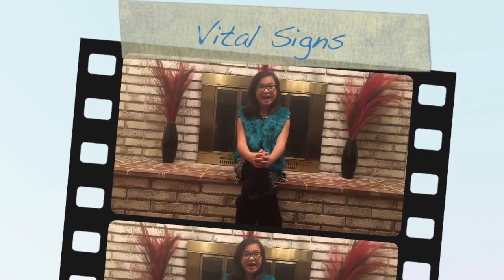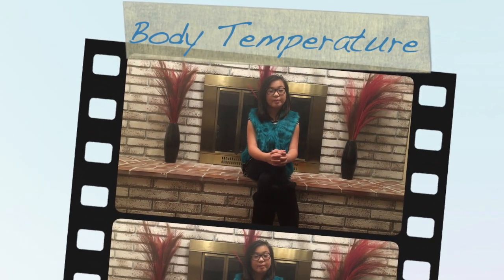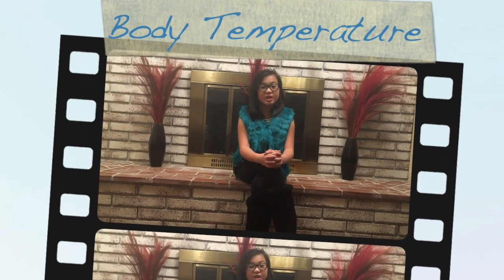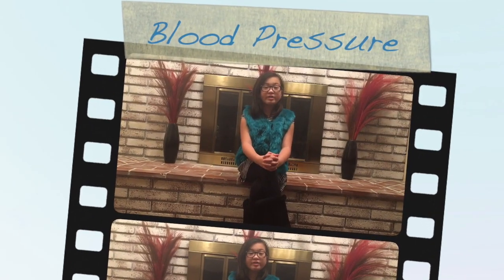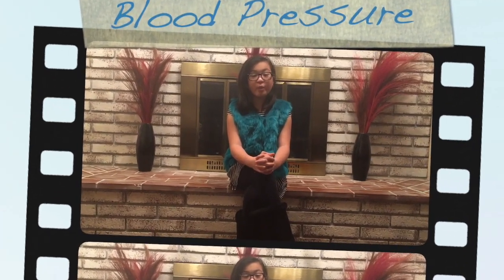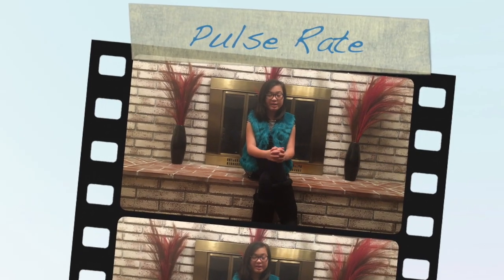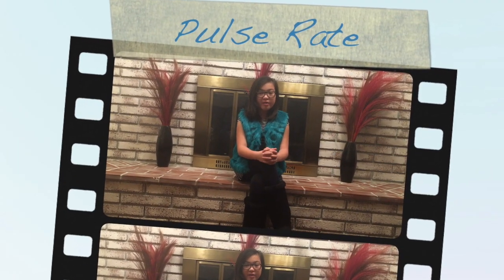Vital Signs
This video is about Vital Signs. What vital signs are and how to understand the measurements taken when taking vital signs. This includes temperature, blood pressure, respirations, and pulse. Although pain is often mentioned as a fifth vital sign, it was not mentioned in this clip because this clip is geared more toward regular home self-checking and monitoring of vital signs. Thank you, Mia